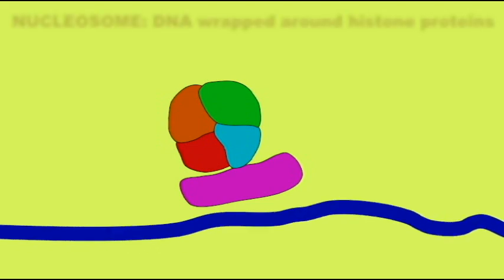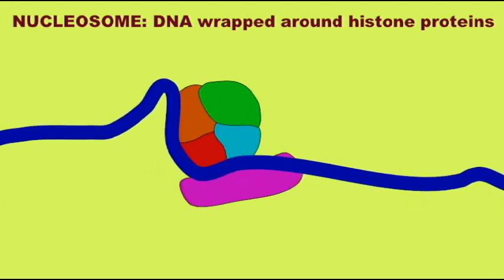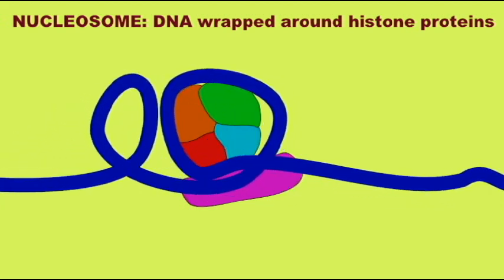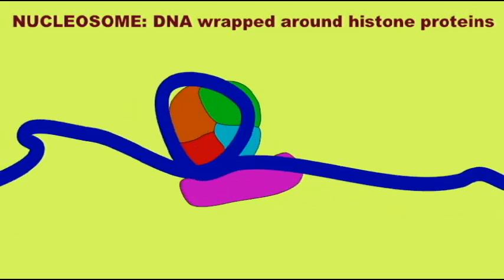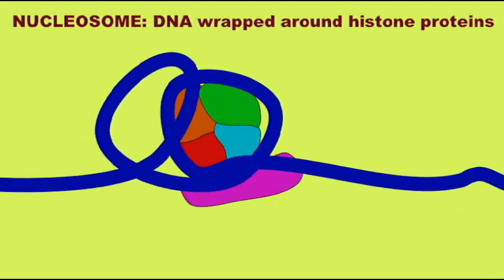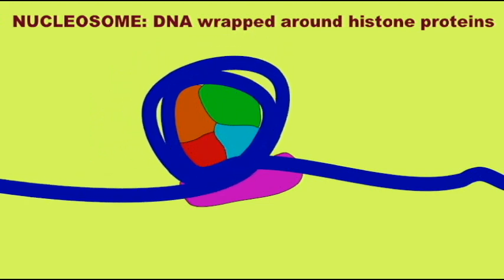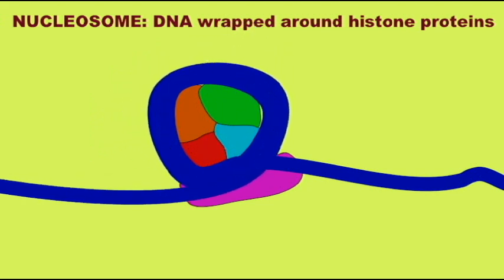GENETICS 3: HISTONES & CHROMOSOME STRUCTURE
HISTONES & CHROMOSOME STRUCTURE